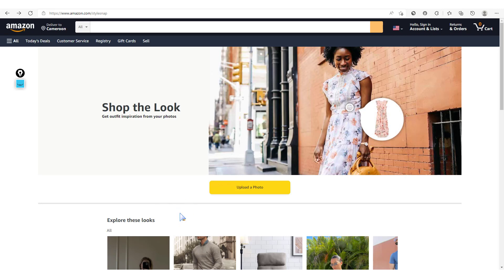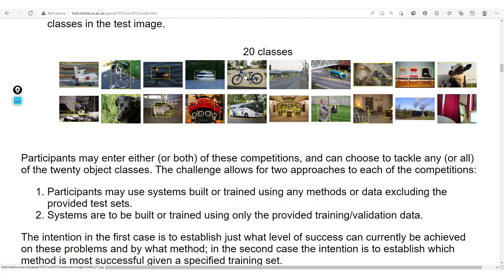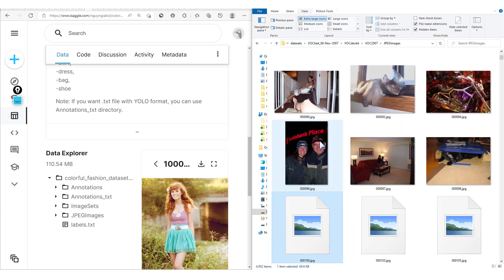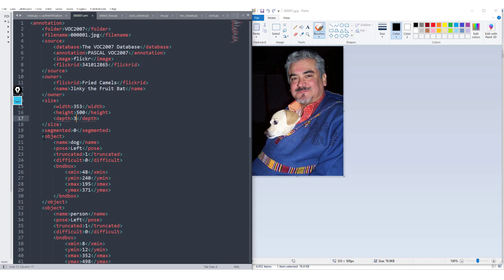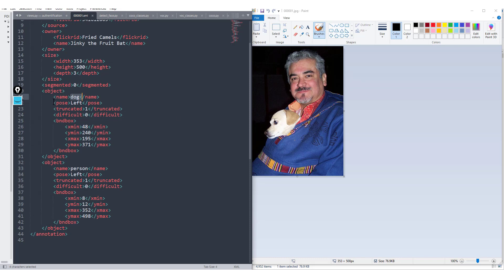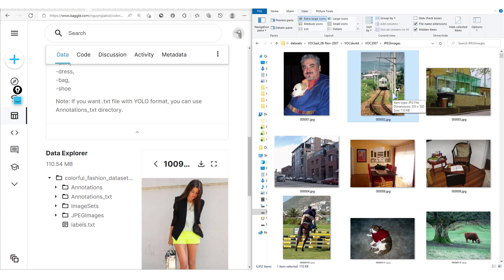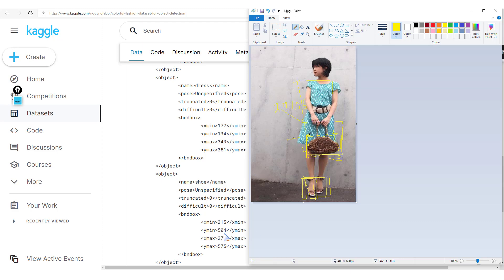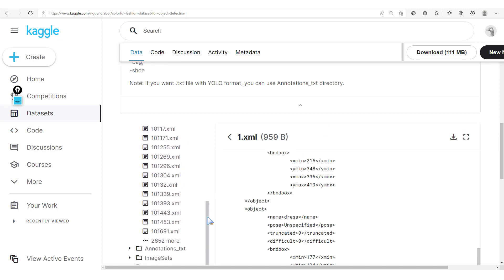Understanding the Pascal VOC dataset and its XML format - YoloX Object Detection Model Deployment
Deep Learning Practice today has come a long way. Today it becomes inevitable to apply Machine Learning without taking into consideration MLOps (Machine Learning Operations). In this course we will explain how a common object detection dataset (Pascal VOC) is constructed.